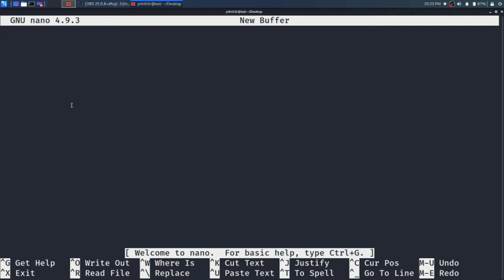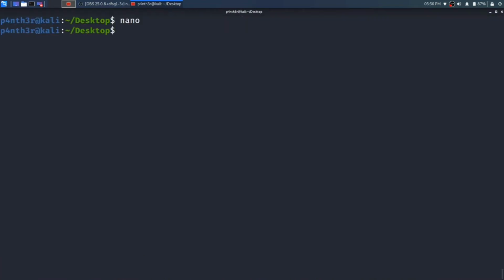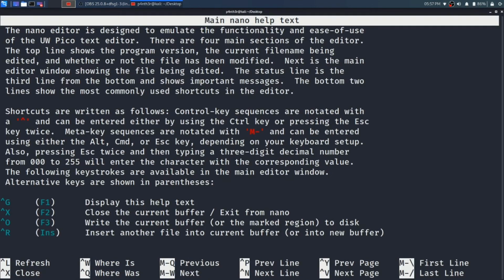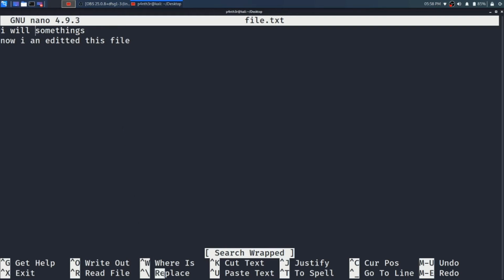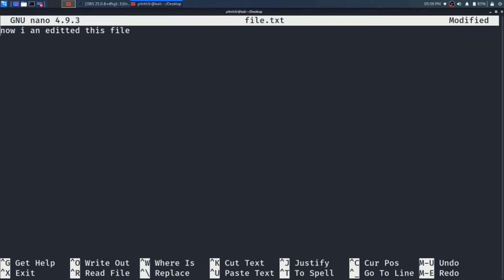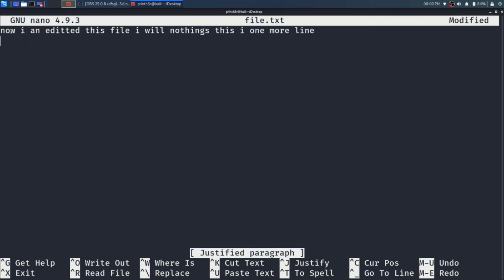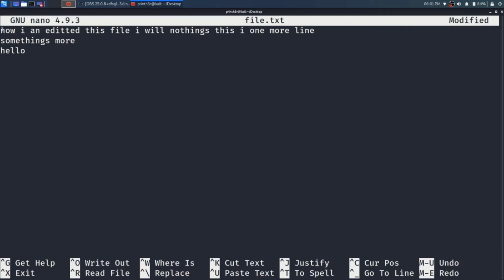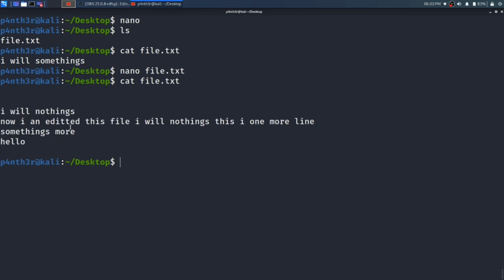linux 07 nano editor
In this video you will learn about how to use nano editor in linux.

@host : p4nth3r